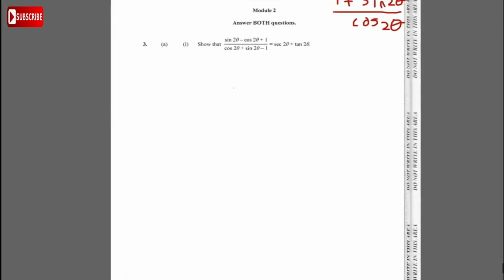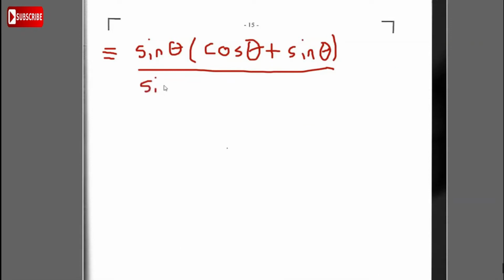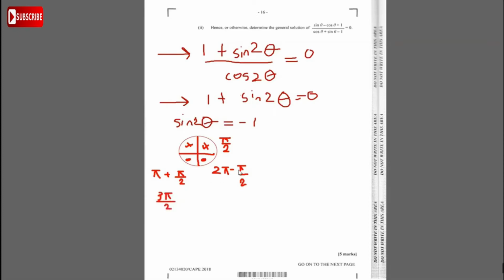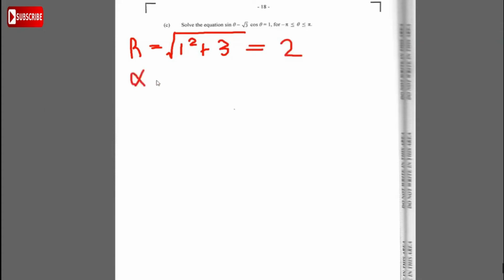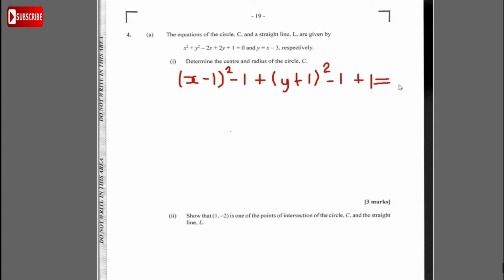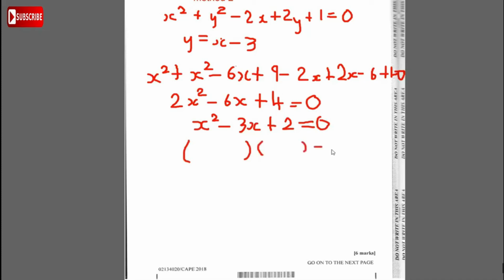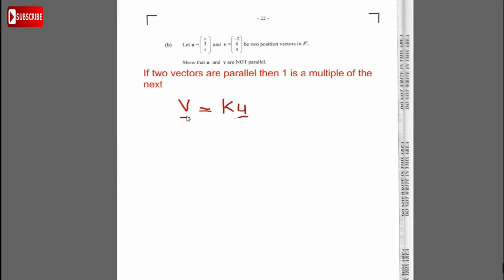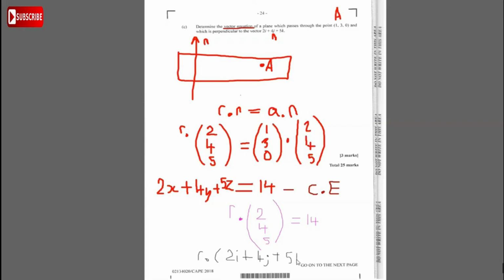PURE MATHEMATICS UNIT 1|JUNE 2018|MODULE 2|COORDINATE GEOMETRY, VECTORS, AND TRIGONOMETRY)